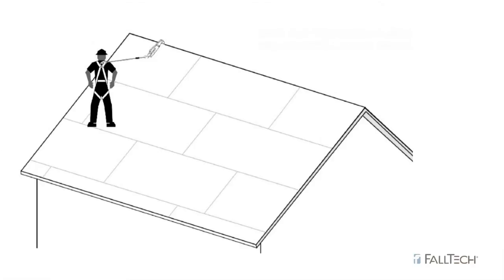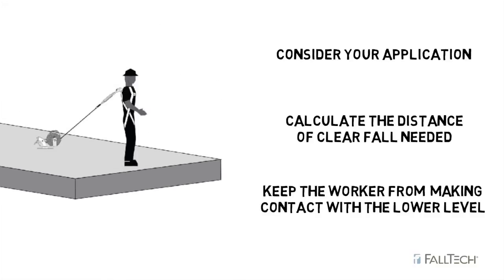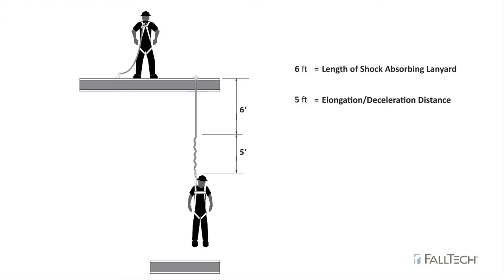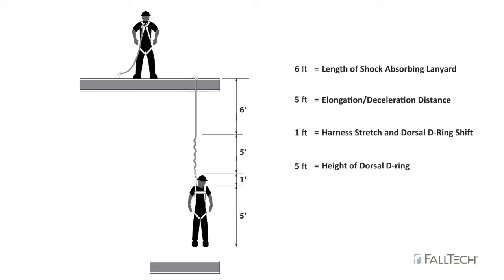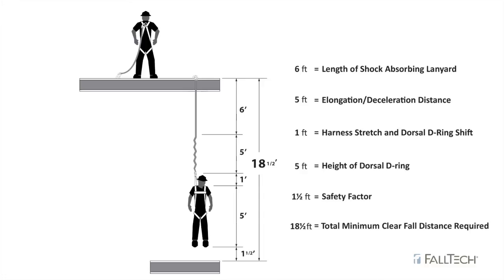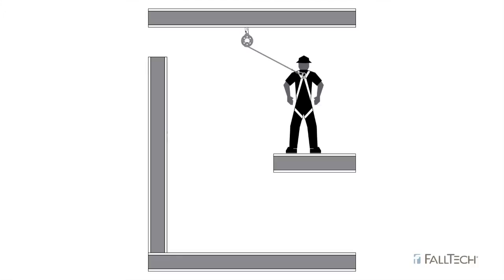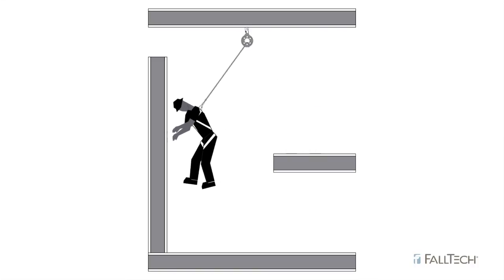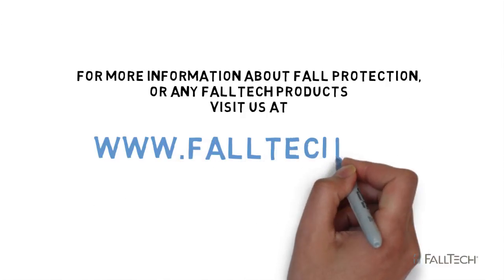Calculating Clearfall for your 12' FreeFall Lanyard (foot-level tie-off)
When choosing a lanyard or SRD, it is important to consider your application and calculate the distance of clear fall needed in order for the fall arrest system to activate and keep the worker from making contact with the lower level.
Clear Fall distance calculations differ depending on the type of connector you plan to use.
With a 12 foot “extended Freefall” Shock Absorbing Lanyard, typical clearfall calculations  when connected at foot-level tie-off take into account:

 The length of the shock absorbing lanyard;

The deceleration distance – which is the maximum allowable amount of energy absorber that may payout during a fall event;

You will then need to  take into account Harness Stretch and shifting of the D-ring; and the height of the dorsal D-ring.

Lastly, add a safety factor to account for other variables such as an improperly adjusted harness, actual worker height or worker weight.